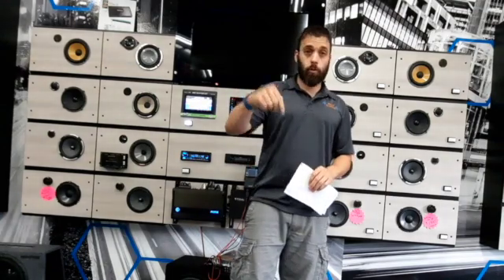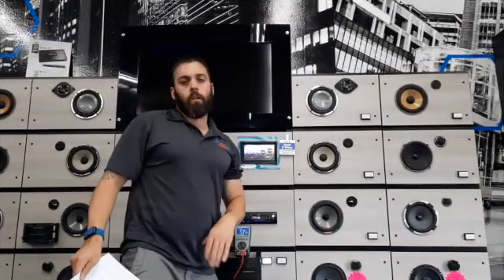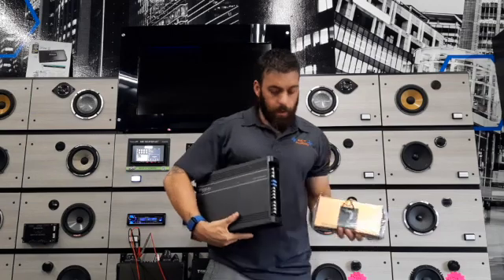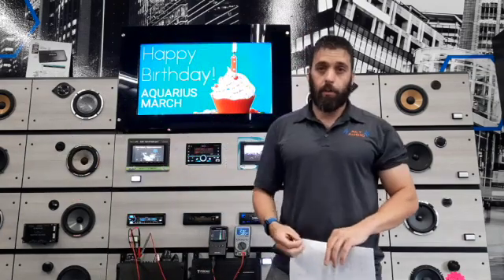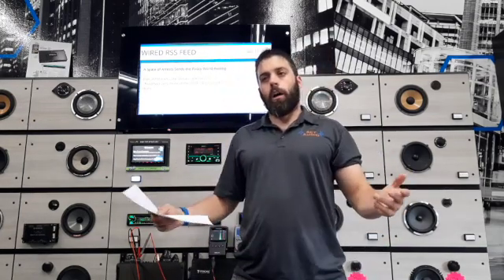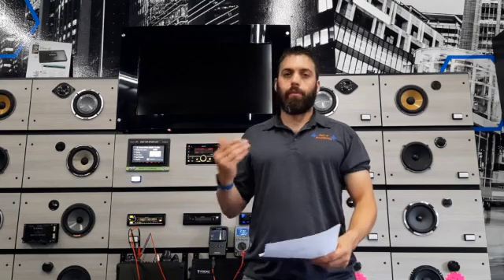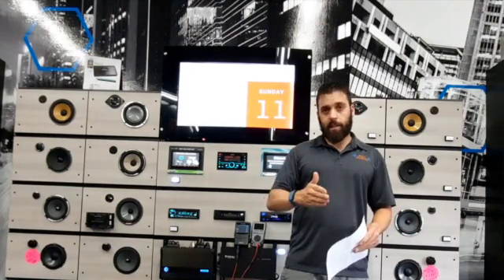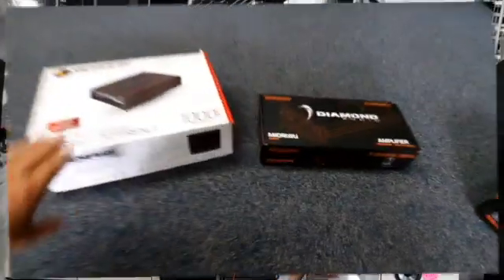what's the Difference in Car Audio amps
With so many options to choose from when it comes to car Audio amps which one do I choose and how do I decide??
Single channel
multi channel
class A/B
Class D
Dsp amps
why is this one $100 bucks and this now 1K
Well in this video I will go over some of the basics of these amps and what they are!